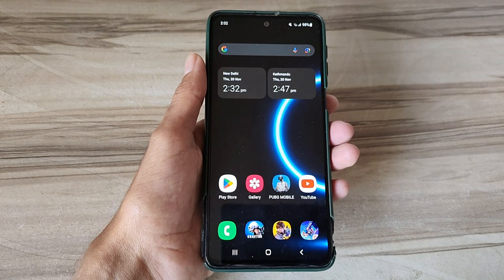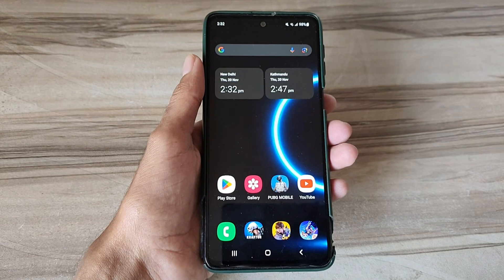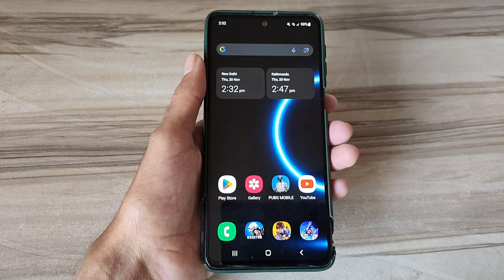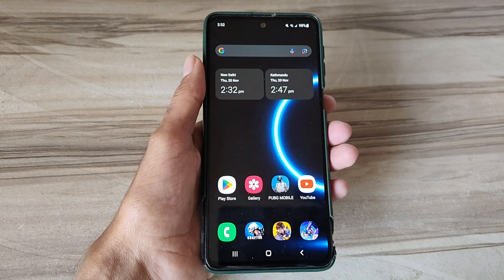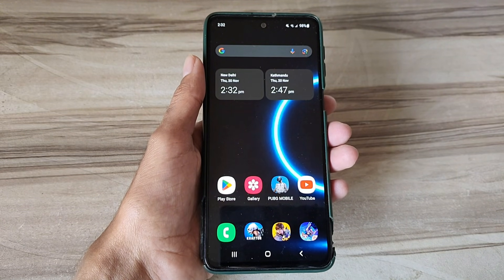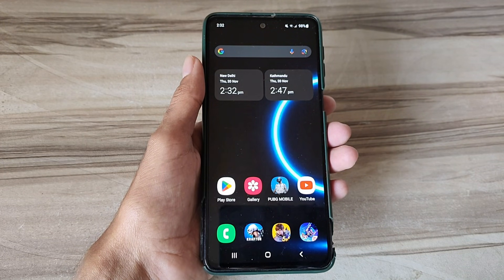Unlock 120fps Android + X 144FPS No-Root 100% Working | Max FPS Fix Lag - No Root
lag fix
fix lag
overclock performance
overclock games
overclock android
no root
performance tweaks
boost performance
lag fix
game booster
overclock gpu
overclock device no root
overclock cpu
overclock
performance
optimize android
90fps
tweaks
fix fps drop
120fps
overclock root
root
overclock phone
overclock mobile
90 fps unlocker magisk module
module magisk unlock fps
90 fps support magisk module
90 fps unlock magisk module
magisk modules
90 fps magisk module pubg
90 fps magisk module bgmi
magisk module
module magisk
modul magisk 90fps
90fps magisk modules
90 fps module magisk
module magisk 90fps
90fps magisk module
90 fps magisk module
pubg test
bgmi test